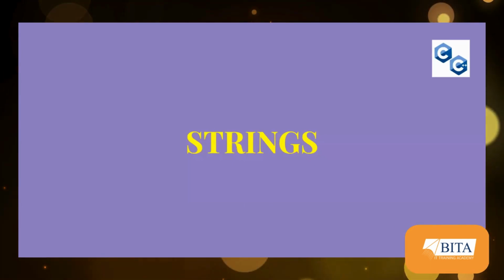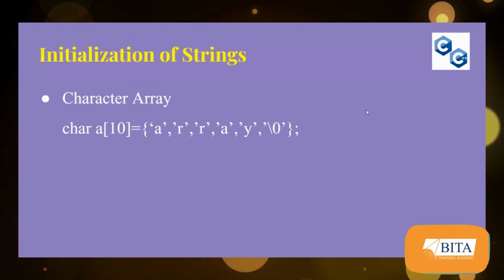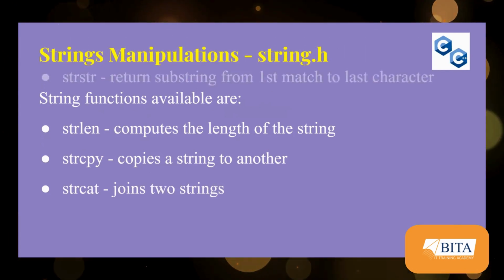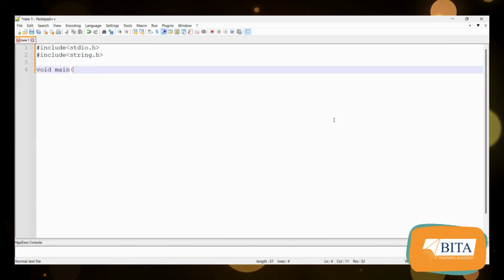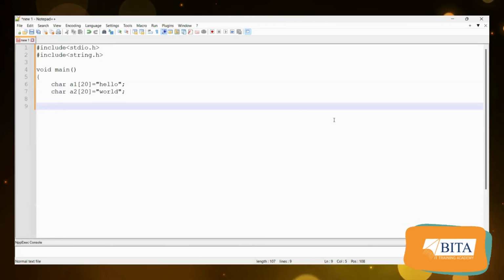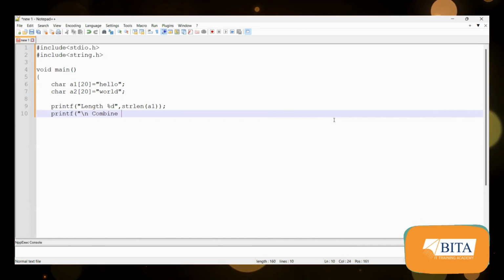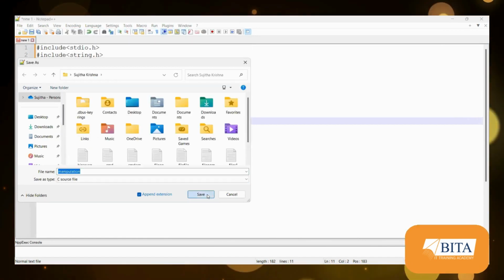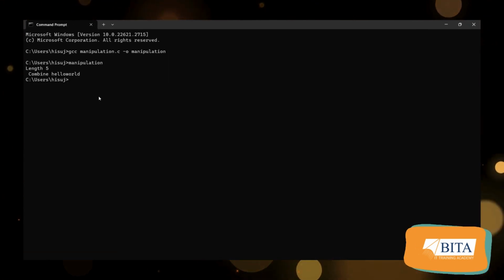String in C programming | C strings | Strings and Array in C| String Functions in C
This video explains about the strings and the difference between a string and an array. How to declare and initialise a string is discussed in detail. The basic string manipulations are listed out. The header file string.h is introduced.

• Affordable Cost
• Real-time examples